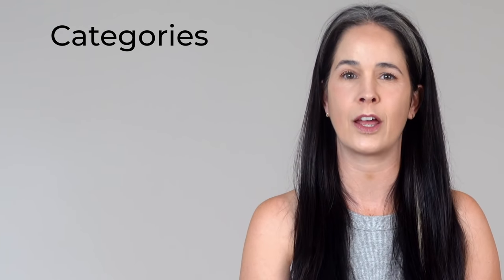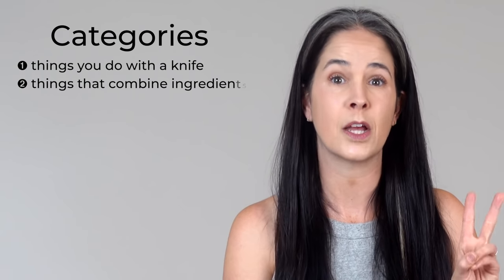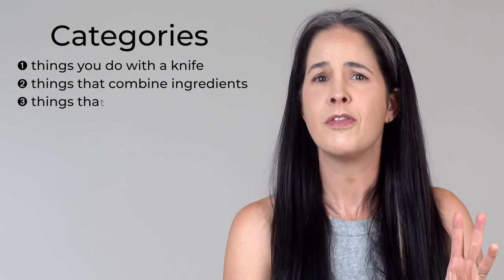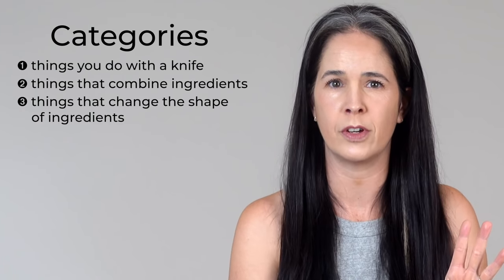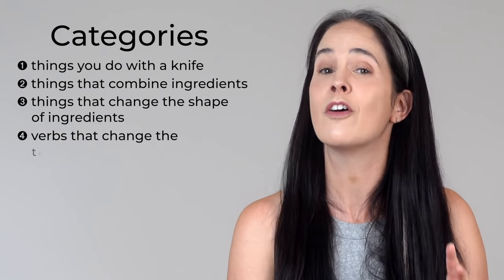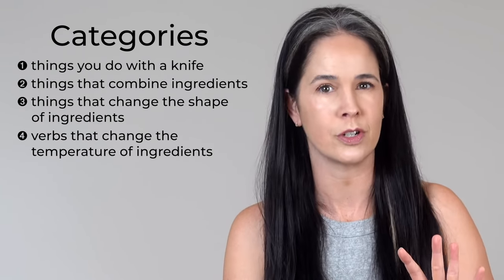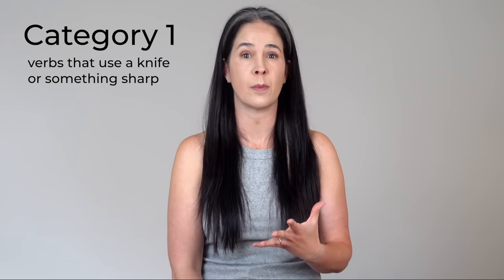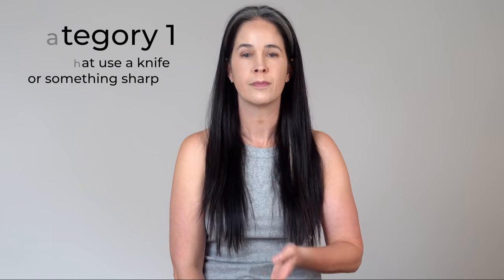VOCABULARY Lesson! | VERBS for COOKING: English Vocabulary and Verbs in the Kitchen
Vocabulary and Verbs are a critical parts of learning English. If you’re working on your spoken English and you love to cook, this video is just for you! I’m going to teach you English vocabulary and verbs that come up all the time in the kitchen. If you’re working on your English verbs this is a great way to learn. And learning vocabulary this way—with a full context around it—is absolutely the best way to do it. We’ll see video clips from American kitchens and place each of these verbs and vocabulary words in their functional context. This English lesson takes each word—both verbs and vocab—and makes sure you know how to pronounce it like a native speaker and use it in conversation.

Huge thanks to Hilah at Hilah Cooking and Stephen at Not Another Cooking Show for their willingness to let me use clips from their exceptional cooking videos.

00:00 Introduction
00:22 Fold in the Cheese meaning
00:43 Categories of verbs for cooking
01:00 Slice
01:54 Not Another Cooking Show and Hilah Cooking
02:08 Difference between slice and cut
02:16 Cut
02:26 Cut off
02:37 Cut something up
02:42 A cut up
02:48 Cut in to something
02:55 Chop
03:19 Chop up
03:37 Dice
04:14 Mince
04:38 Mince up
04:51 Shave
05:11 Cut the rind off or slice off the rind
05:28 Fold in
05:37 Ben doing origami
06:04 Add
06:14 Mix
06:37 Mix up
06:49 Mix together
06:52 Beat
07:42 Whisk
07:52 Stir
07:59 Move around
08:17 Break up
08:32 Brown
09:13 Blender
09:18 Blend
09:28 Pulverize
09:41 Pulvis
10:10 Salt
10:23 Season
10:40 Herb
11:06 Seasoned Well
11:35 David seasoning some pork
12:00 Adjust
12:34 Eyeballing
12:51 Estimate
13:01 Guess
13:10 Guesstimate
13:42 Go heavy with
13:52 Go heavy on
13:57 Go light on
14:10 Coat
14:42 Grate
14:48 Grater
15:01 To grate in
15:16 Rolling pin
15:20 Flatten
15:28 Flatten out
15:34 Remove
15:41 Crush
16:29 Smash
16:43 Crack
17:02 Pinch off
17:14 Juice
17:31 Juicer
17:39 Spread out
18:00 Roasting
18:25 Scoop
18:43 To Scoop
19:03 Pop
19:24 Pops up or shows up
19:34 Just pop it
19:40 Popcorn
19:45 Plop
20:11 Preheat
20:31 Bake
20:54 Flip
20:57 Crisp
21:14 Cool
21:27 Cool off
21:30 Freeze
22:01 Thaw
22:22 Stick it in the microwave
22:29 Melt
22:42 Simmer
23:04 Boil
23:23 Steam
23:49 Steep
24:23 Saute
24:36 Broil
25:16 David preparing to grill food
25:25 Grill
25:35 Sear
25:50 Smoke
26:01 David smoking the meat
27:02 Char
27:15 Turn off
27:44 Kill